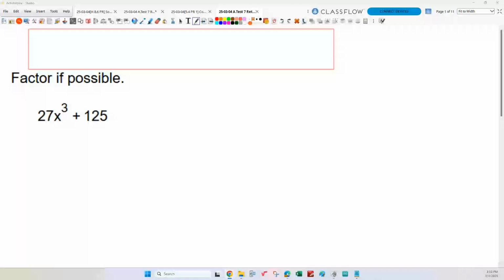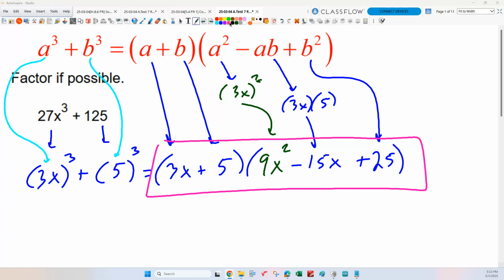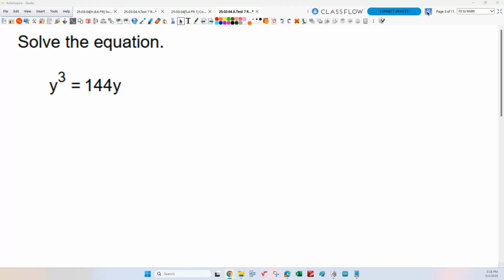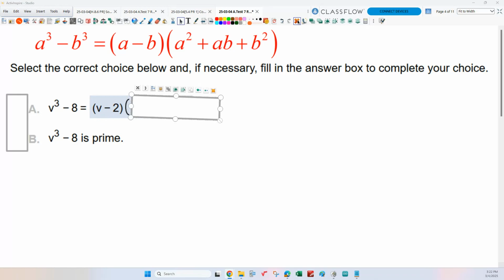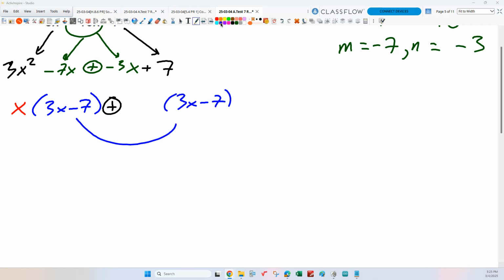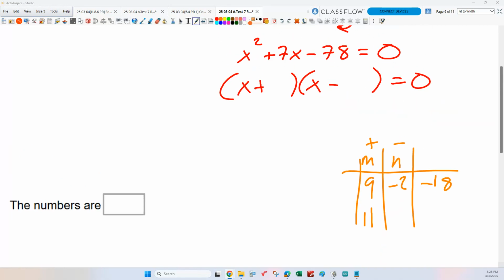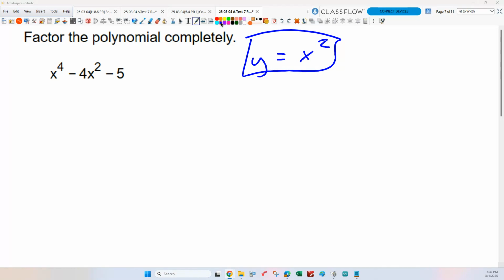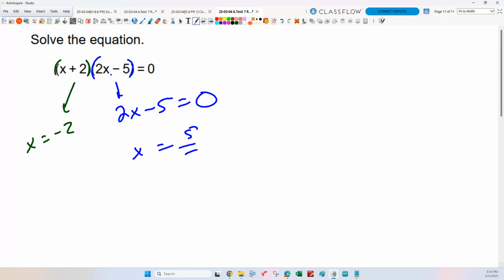25-03-04 A.Test 7 Retake Review